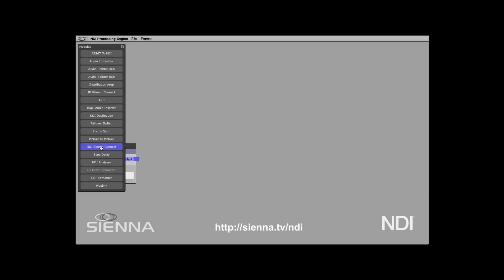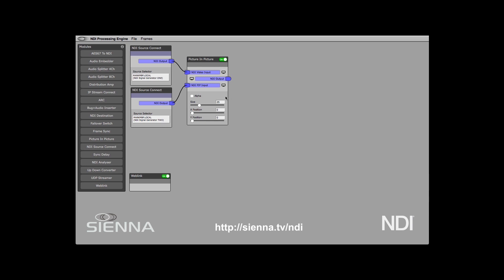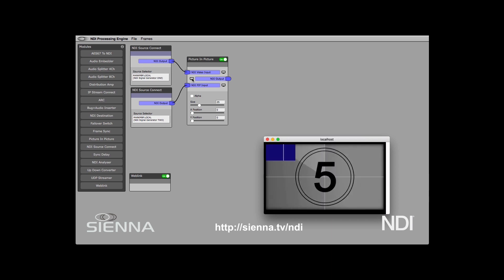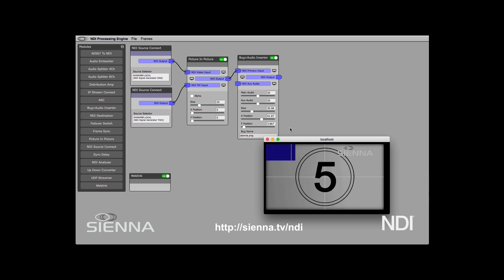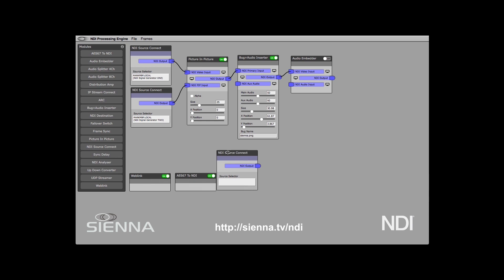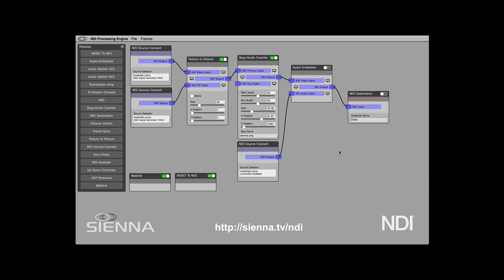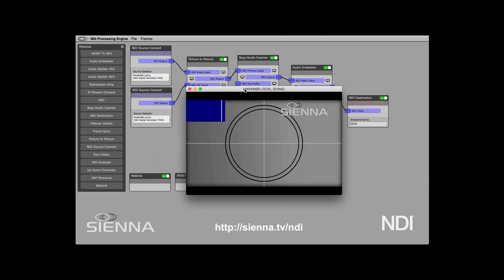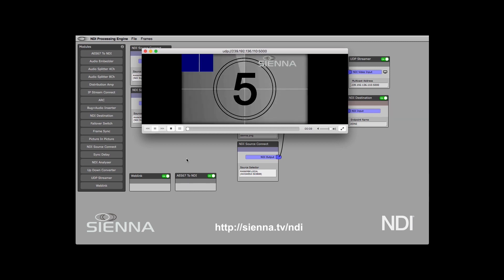Video 2: Sienna ND Processing Engine Overview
A brief overview of the Sienna ND Processing Engine for NDI Workflow and Signal Orchestration

Voice over by Neil Dickson
Visuals by Gallery A.M.I.